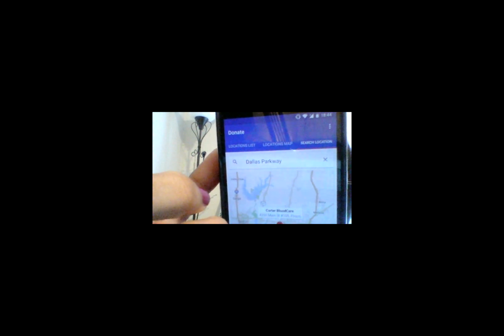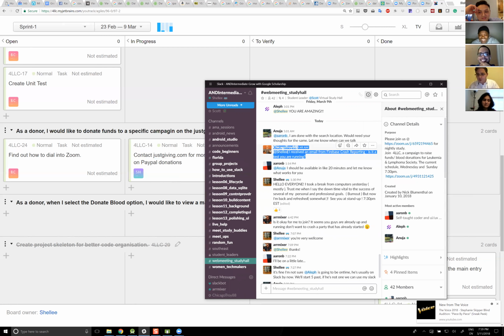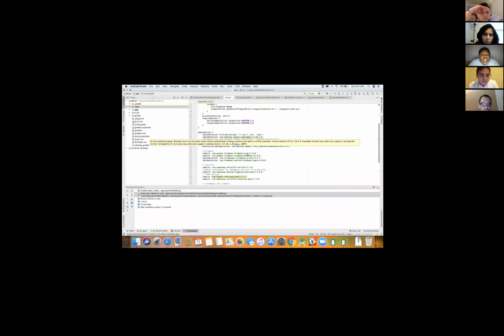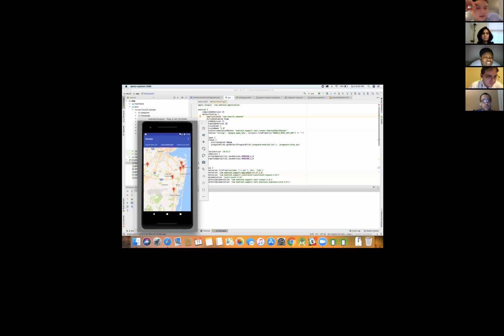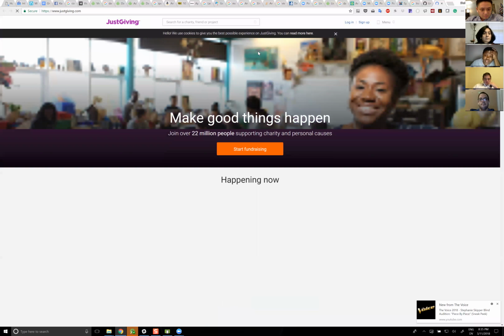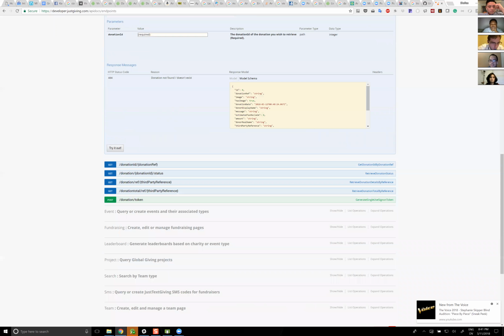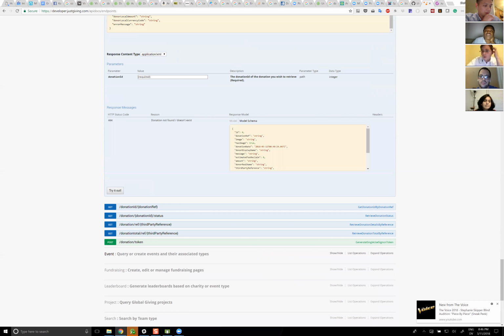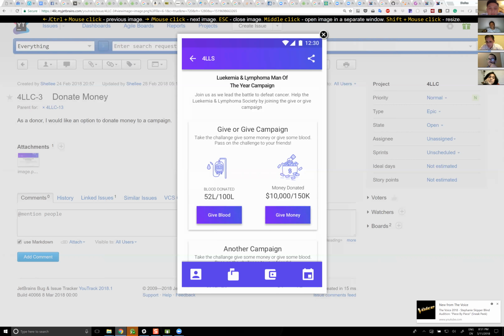4LLC - Daily meetup (7)